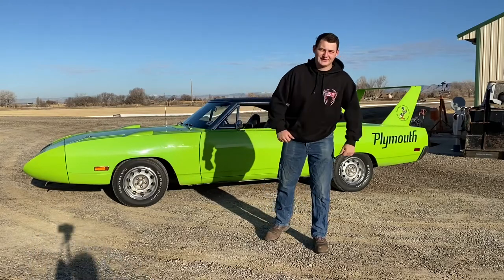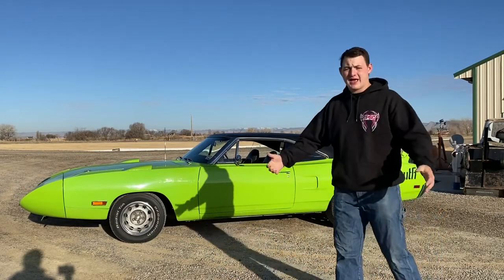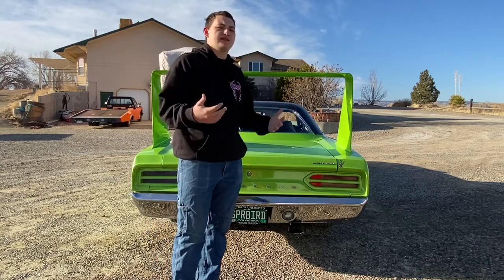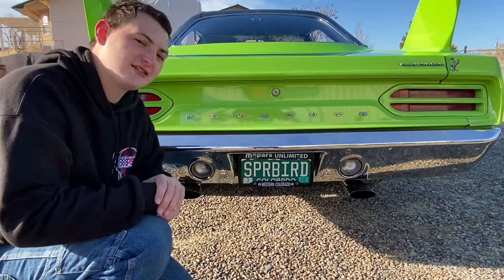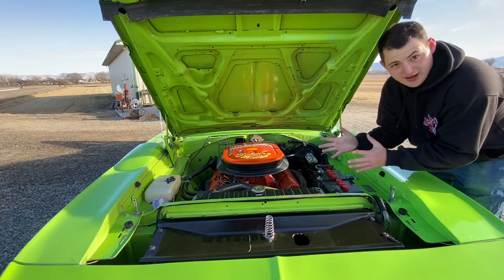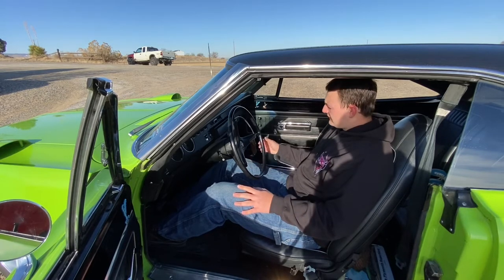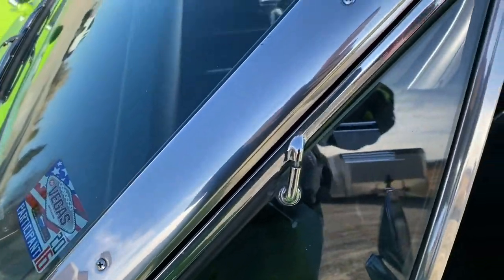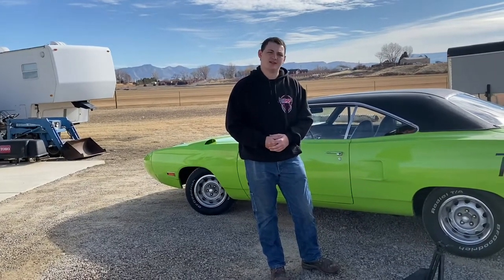Super duper 1970 SuperBird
Dive in on the heritage of this one 1500 care